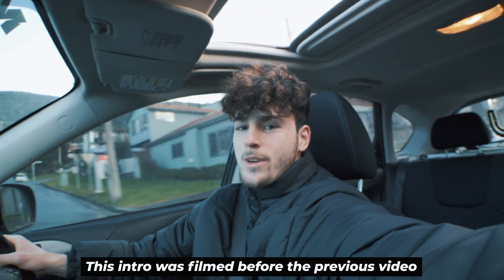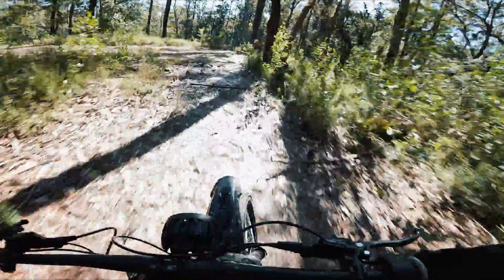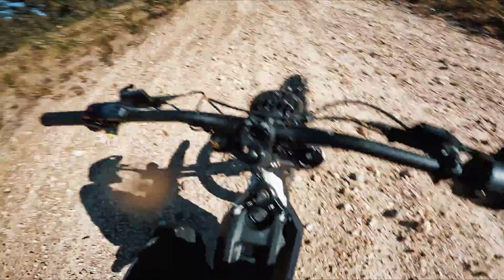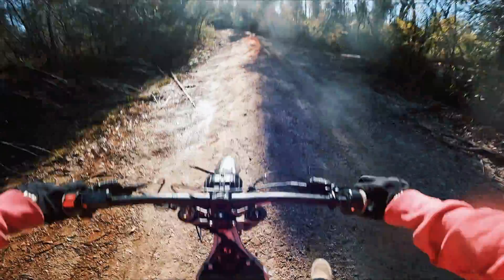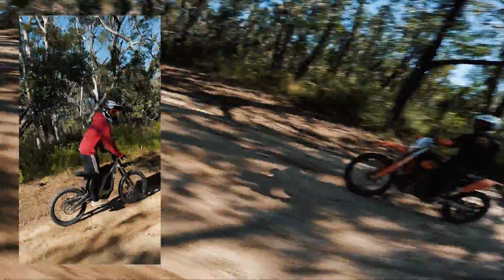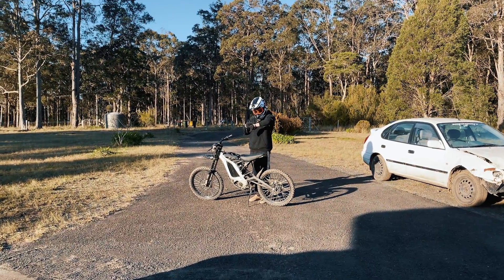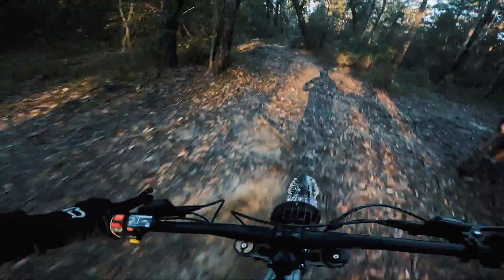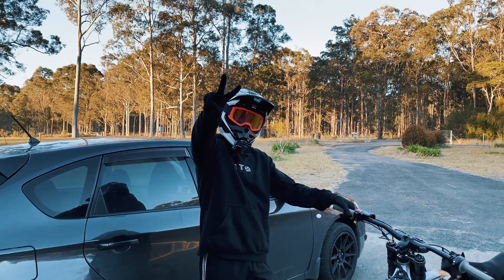ELECTRIC DIRTBIKE FULL THROTTLE BATTERY RANGE TEST | 2022 Sur Ron Light Bee X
Testing the range on the 2022 stock Sur Ron Light Bee X going full throttle! Absolutely blasting through the bushes of Australia. Also had a couple offs but you're not having fun if you don't come off a couple times aye! 😂